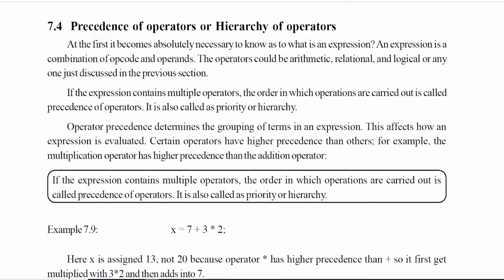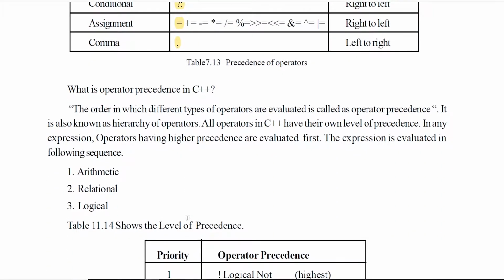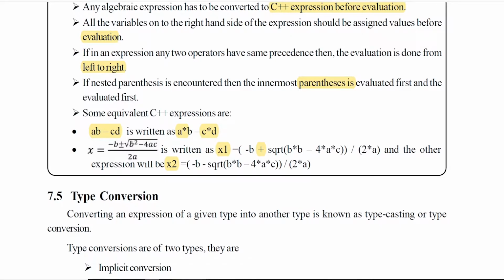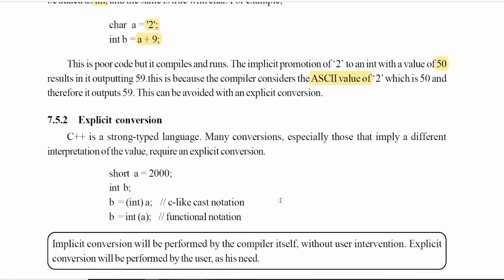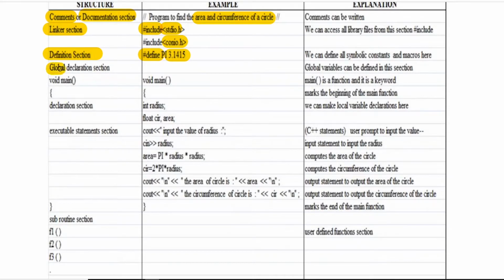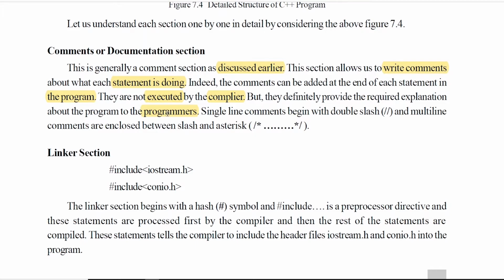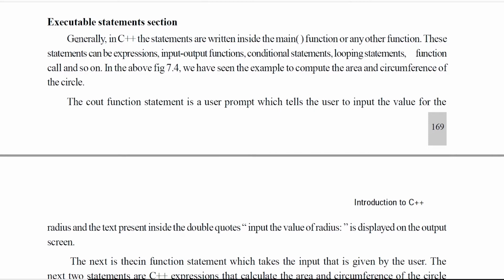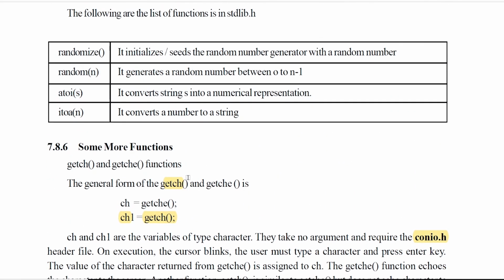structure of C++